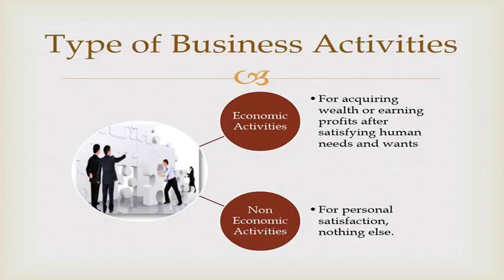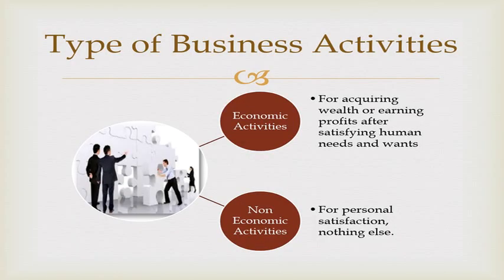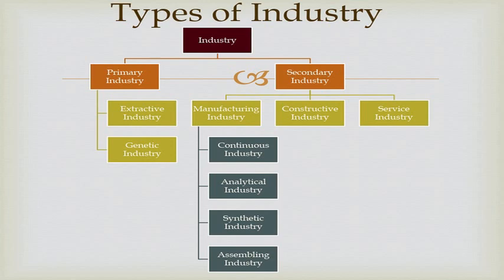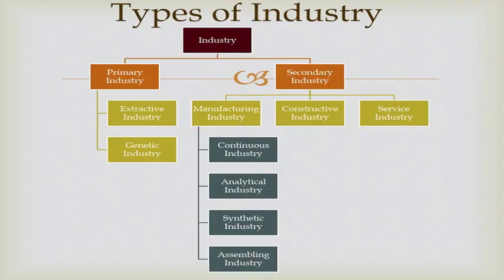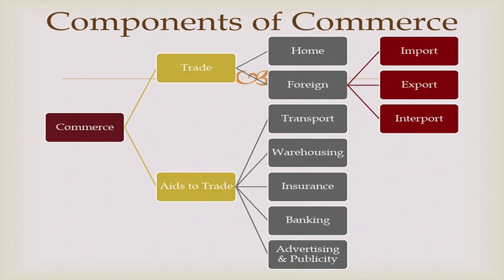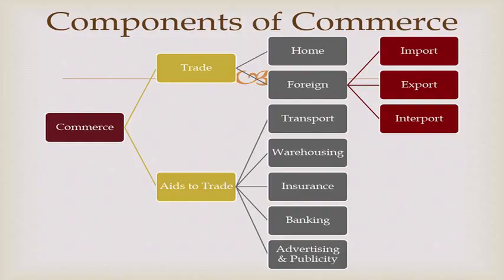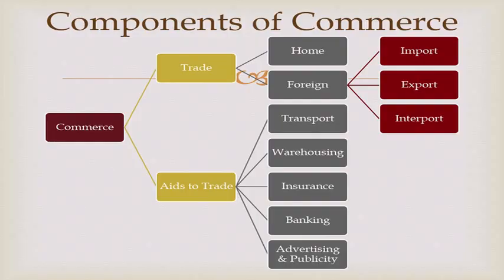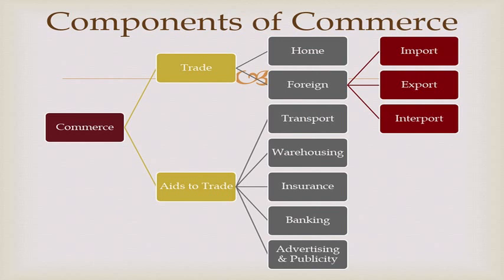A Lecture on ' Basic Concept of Business & Commerce' by Dr. Vibha Singh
A Lecture on ' Basic Concept of Business & Commerce'
by Dr. Vibha Singh
Assistant Professor,
Deptt. of Commerce,
Arya Mahila P. G. College
Varanasi.